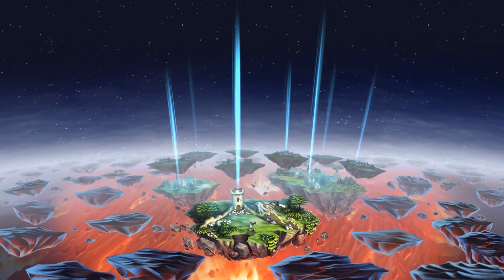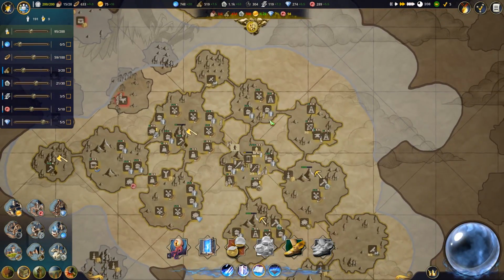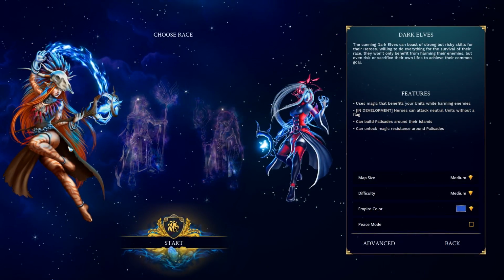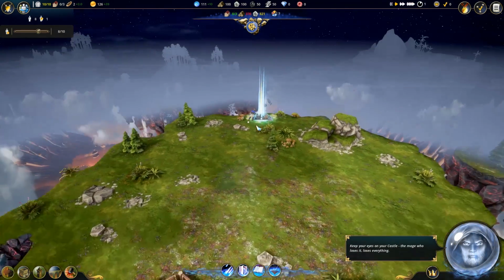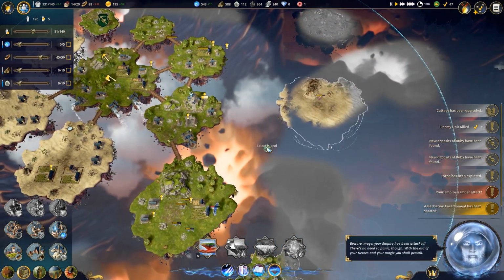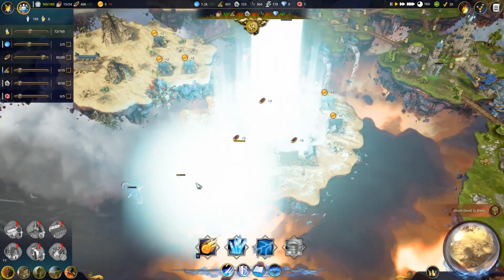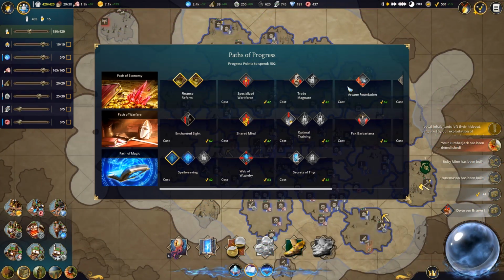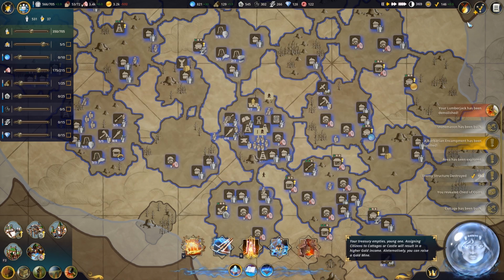What is... Driftland: The Magic Revival ?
Driftland The Magic Revival is an RTS game in Early Access on steam where you fight for control of strategic islands in the upper atmosphere of a planet! This video aims to explore all the mechanics on offer and shed some light on this hidden gem.